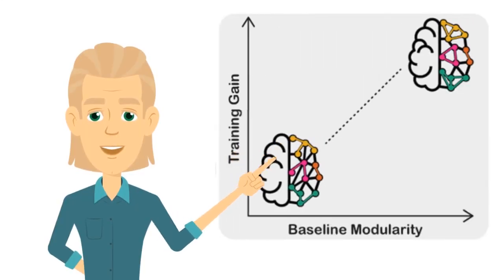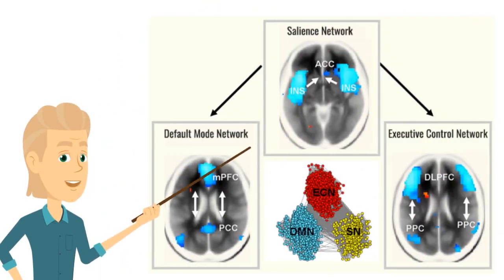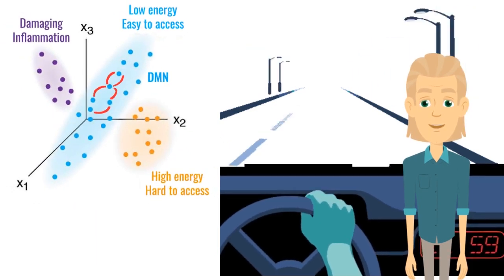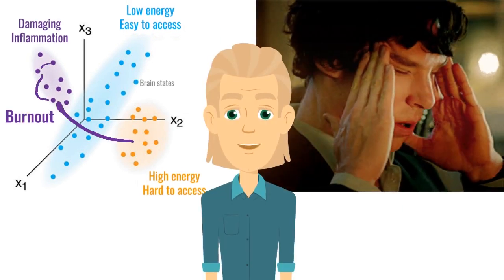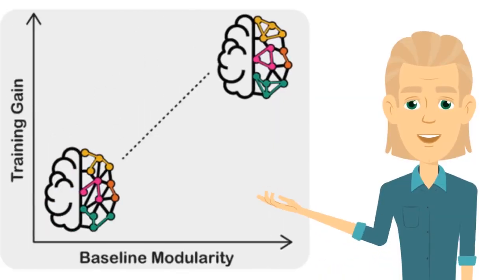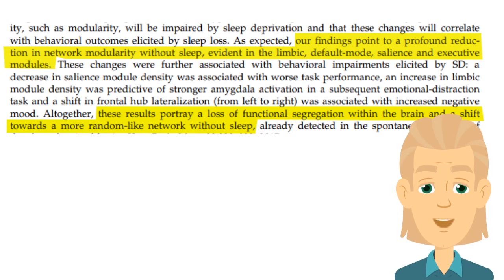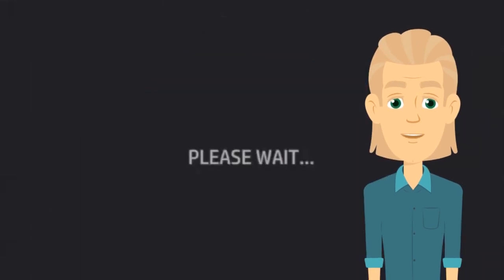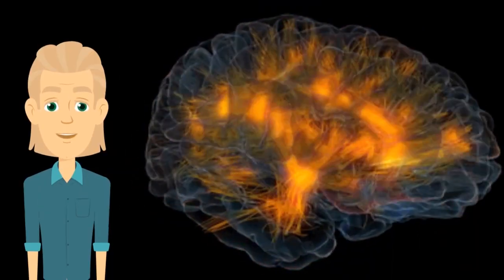Brain Training State of Play - Brain Network Modularity 2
Brain network modularity is an individual biomarker for effective, far transfer brain training:

“We propose that a key organizing principle of brain networks - modularity - is a unifying biomarker of plasticity associated with interventions designed to enhance cognition.” (Gallen & D’Esposito, 2019)

Here I look at ways to increase brain modularity.

Key references for this video:

(1) Gallen, C. L., & D’Esposito, M. (2019). Brain Modularity: A Biomarker of Intervention-Related Plasticity. Trends in Cognitive Sciences, 23(4), 293–304.

(2) A Triple Network Connectivity Study of Large-Scale Brain Systems in Cognitively Normal APOE4 Carriers. (n.d.). Retrieved 22 June 2020,

(3) Betzel, R. F., Gu, S., Medaglia, J. D., Pasqualetti, F., & Bassett, D. S. (2016). Optimally controlling the human connectome: The role of network topology. Scientific Reports, 6.

(4) Ben Simon, E., Maron‐Katz, A., Lahav, N., Shamir, R., & Hendler, T. (2017). Tired and misconnected: A breakdown of brain modularity following sleep deprivation. Human Brain Mapping, 38(6), 3300–3314.

(5) Stevens, A. A., Tappon, S. C., Garg, A., & Fair, D. A. (2012). Functional Brain Network Modularity Captures Inter- and Intra-Individual Variation in Working Memory Capacity. PLoS ONE, 7(1).

(6) deBettencourt, M. T., Cohen, J. D., Lee, R. F., Norman, K. A., & Turk-Browne, N. B. (2015). Closed-loop training of attention with real-time brain imaging. Nature Neuroscience, 18(3), 470–475.

(8) Brewer, J. A., Worhunsky, P. D., Gray, J. R., Tang, Y.-Y., Weber, J., & Kober, H. (2011). Meditation experience is associated with differences in default mode network activity and connectivity. Proceedings of the National Academy of Sciences of the United States of America, 108(50), 20254–20259.

(9) Tang, Y. Y., Lu, Q., Feng, H., Tang, R., & Posner, M. I. (2015). Short-term meditation increases blood flow in anterior cingulate cortex and insula. Frontiers in psychology, 6, 212.